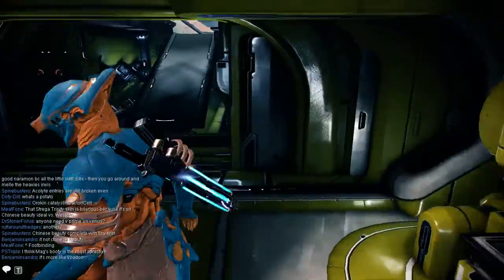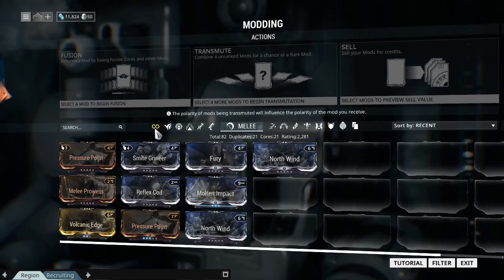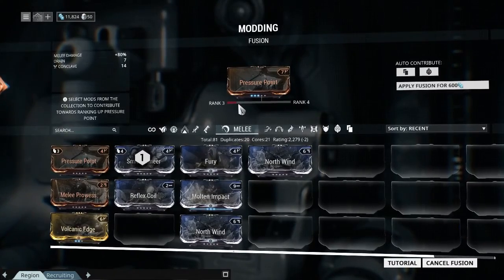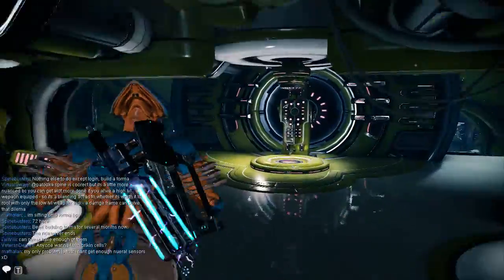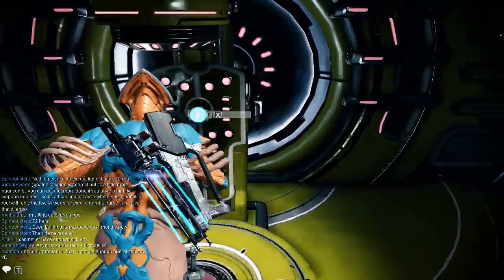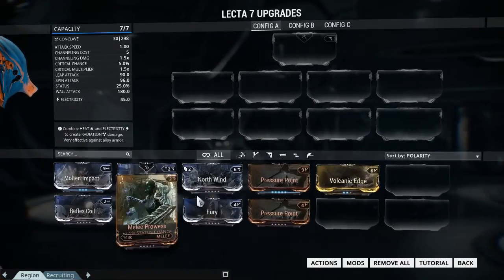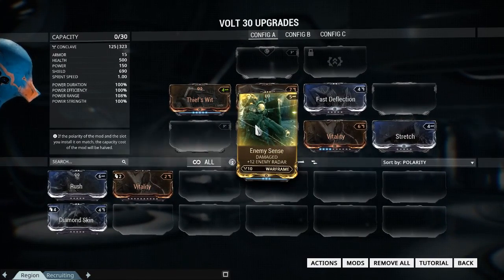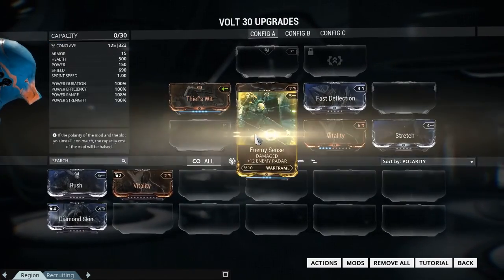√S-Pros - Quick Tips #2 (Warframe Edition) - Mod Tutorial.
I don't go over absolutely everything, including the auras, but I did go over just about everything that's really needed by a newbie.